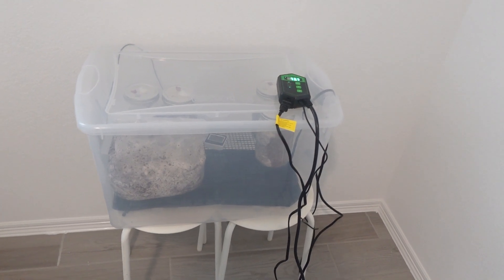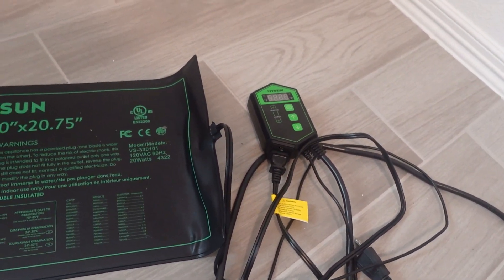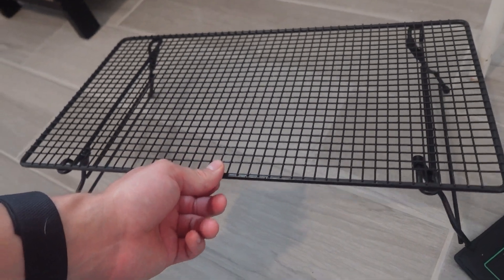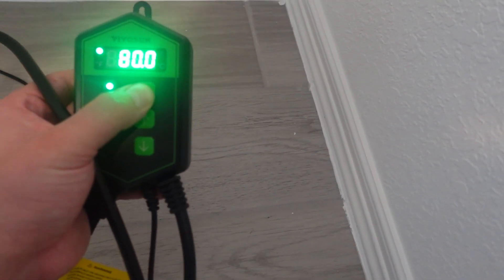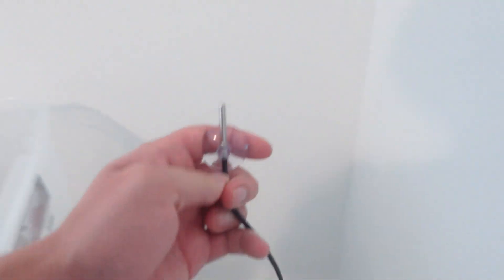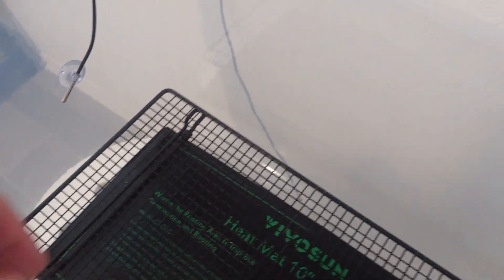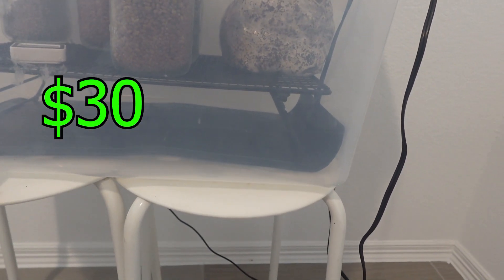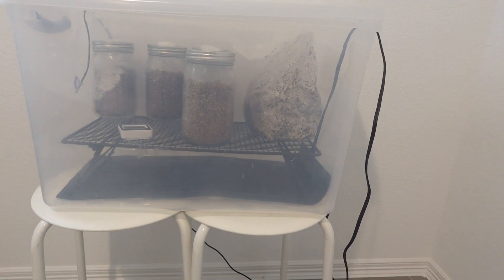Cheap and Easy Colonization Chamber For Mushroom Cultivation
Learn how to create an effective and simple colonization chamber for under $50 dollars. If you are just starting out or do not have enough room for a complex set up, this will be more than sufficient to fulfill your colonization needs.

Note * This can also be used as an incubation chamber.

To learn more about mushroom colonization and get a more in depth description on how to build this set up please visit:

Needed items:
1. 66 Quart tub
2. Vivosun 10x20.75 Heating Mat with Controller
3. Cooling rack